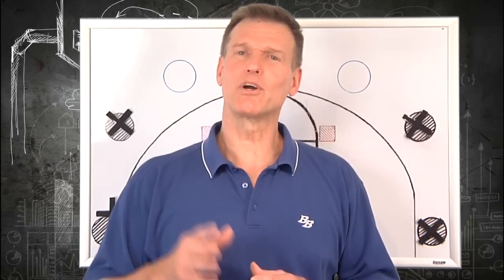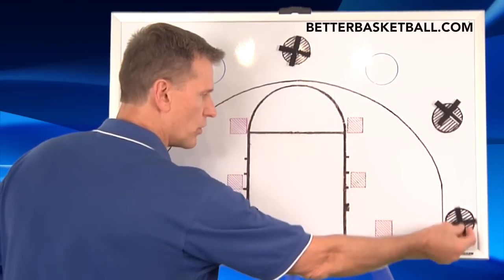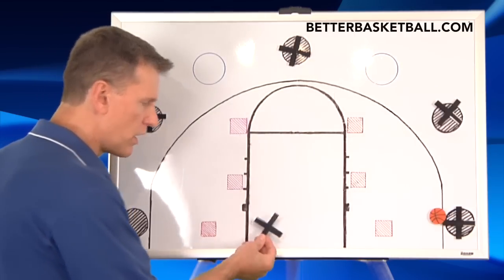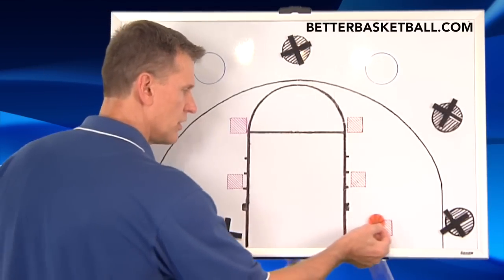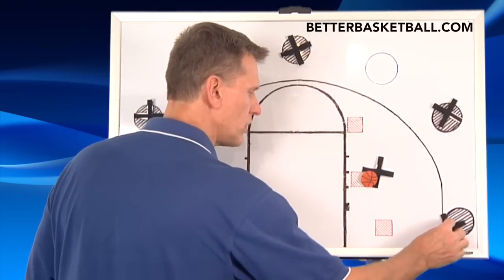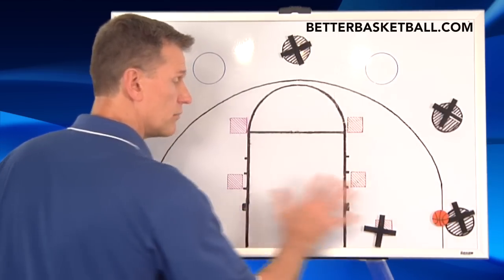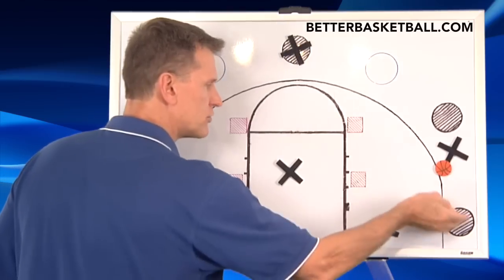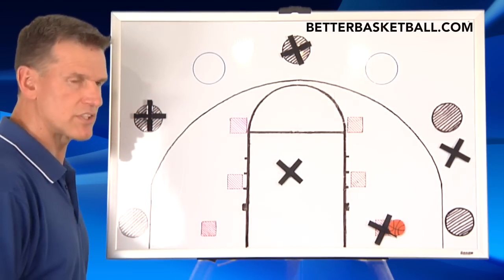Driving Baseline - Next Best Action Part 2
The baseline drive is one of the most used drives in basketball do to the ability to usually get into the decision box. In Part 2, Rick illustrates a few suggestions for N.B.A after the penetrator makes the drive and pitch to the corner drift.